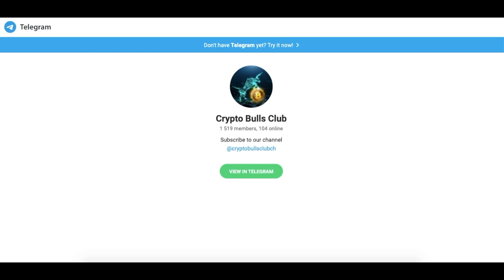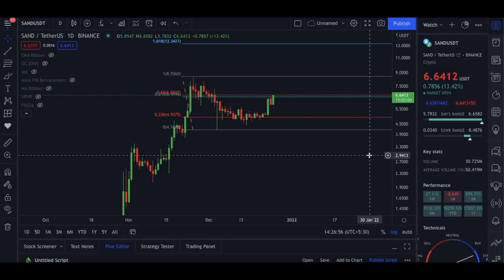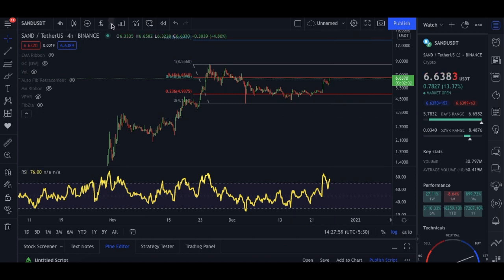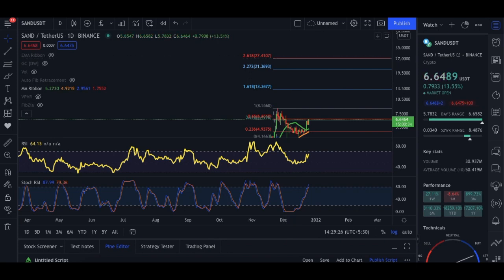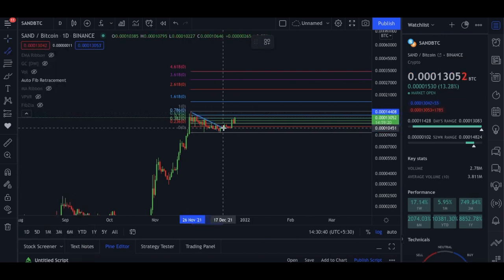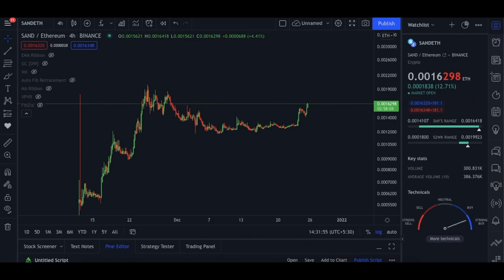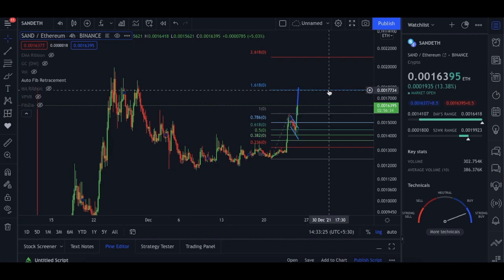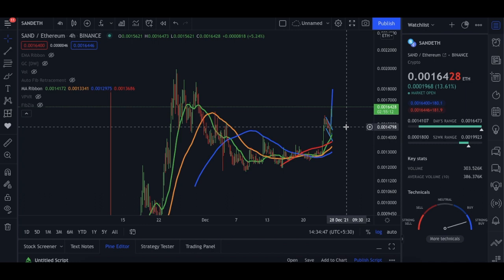Sandbox Price Prediction 2022 | Can we reach $100 ? | Top Metaverse Coin 2022 | Top Altcoin 2022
Description:
In this video we take a look at Sandbox Price Prediction for 2022. In 2021, Sandbox gave returns in excess of 16,000%. Can it repeat a similar performance in 2022 ? We explore the Sandbox price with respect to USD, Bitcoin and Ethereum. We also discuss what could be a possible profit taking levels in the short term as well as in the long term.

Timestamp
00:00 - Introduction
01:07 - Sandbox Price Prediction 2022